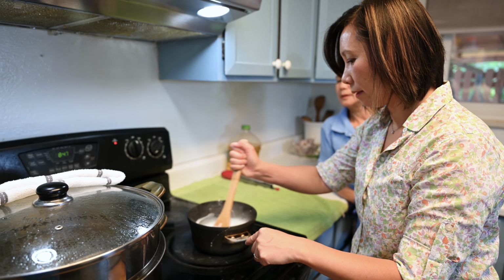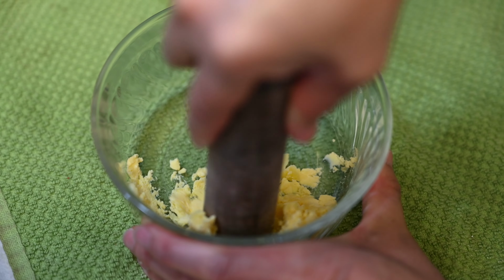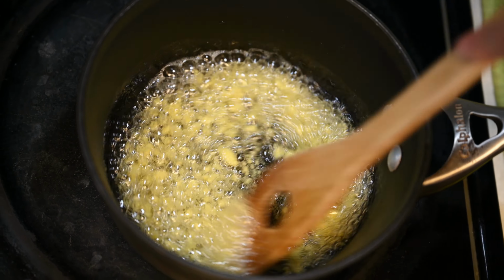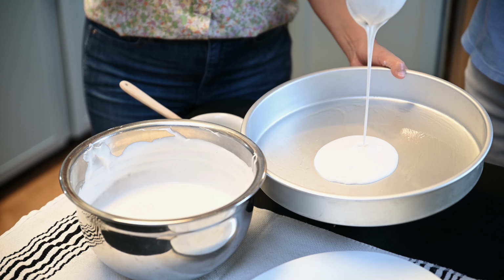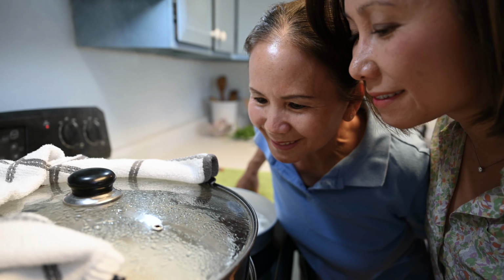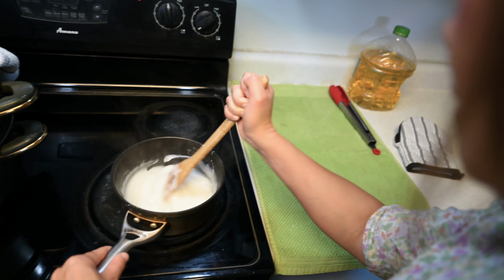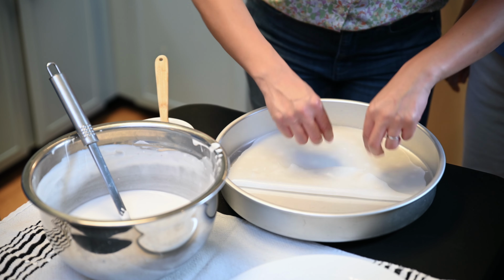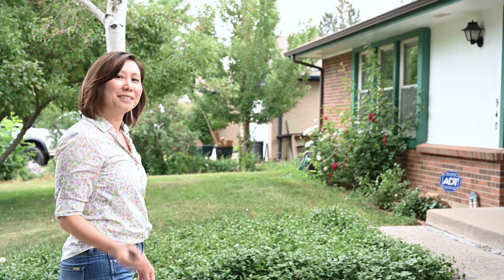Rice Noodle Khao Soi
Commercial video done for @myasiandish5209